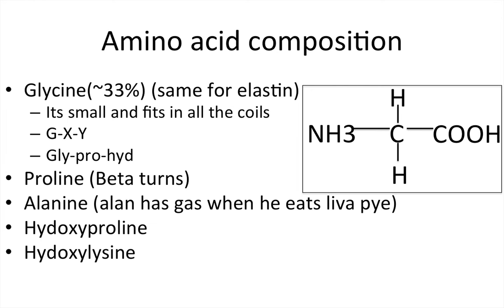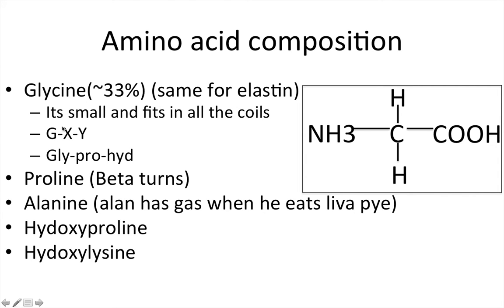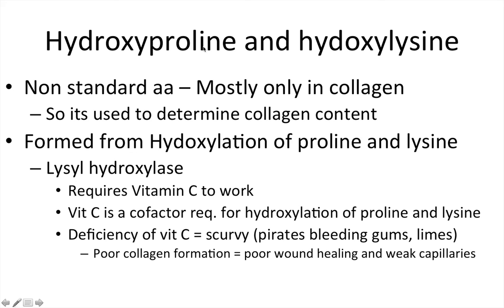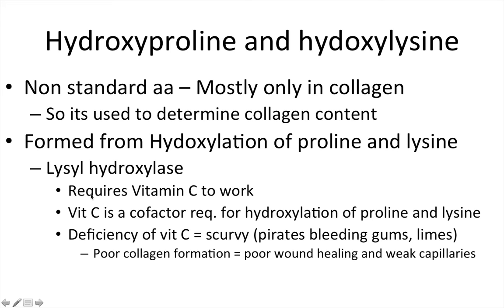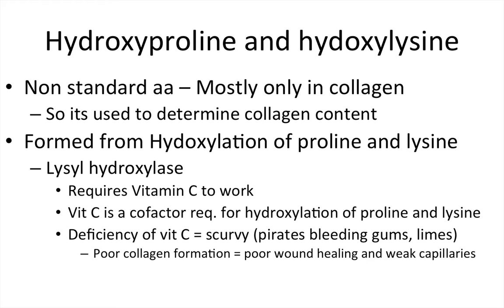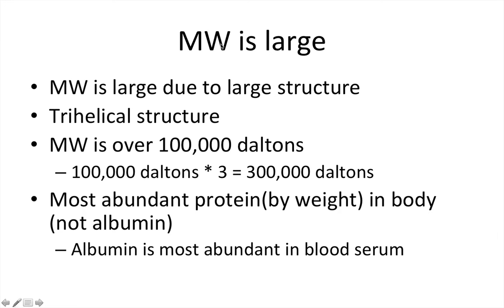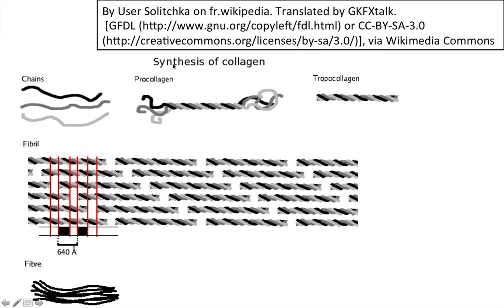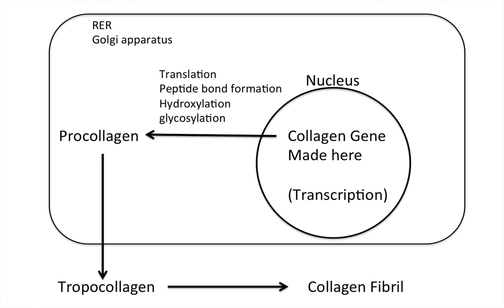Proteins Part 2 - Collagen, elastin, cytochromes - Biochemistry NBDE